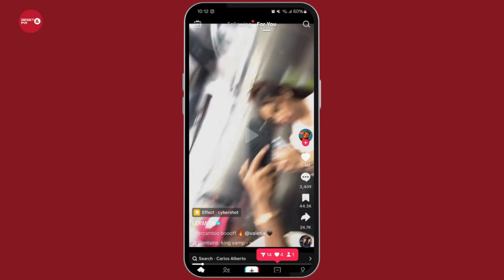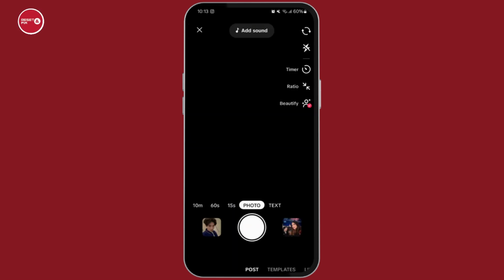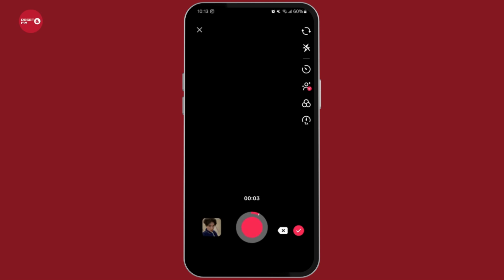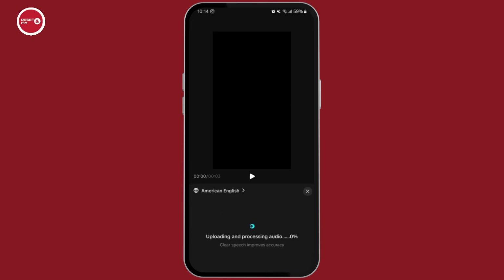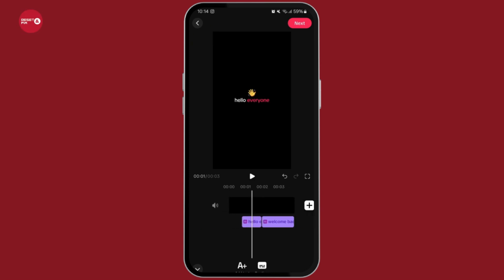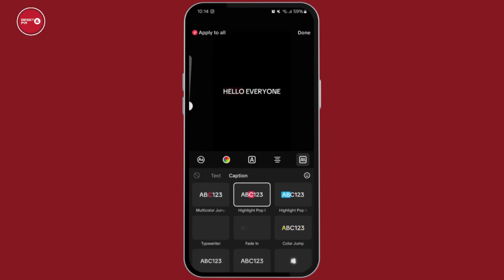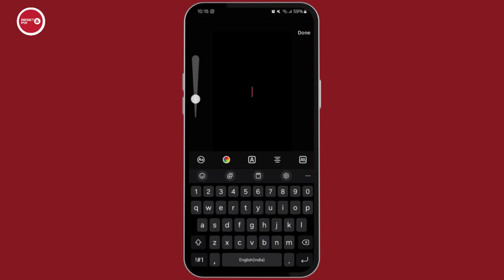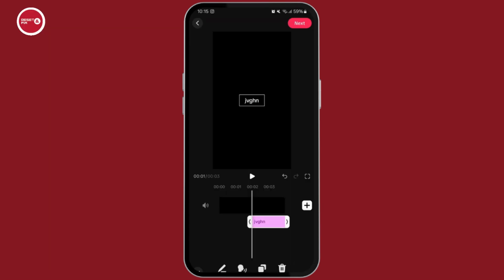How To Add Captions On TikTok Videos (Full Guide)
How To Add Captions On TikTok Videos

Want to add captions to your TikTok videos? This simple guide shows you how to do it step-by-step!

0:05 – How to Use TikTok’s Auto-Caption Feature
0:10 – How to Manually Add Custom Captions

Follow these steps to make your videos more engaging and accessible!